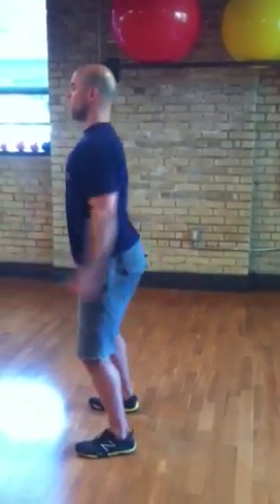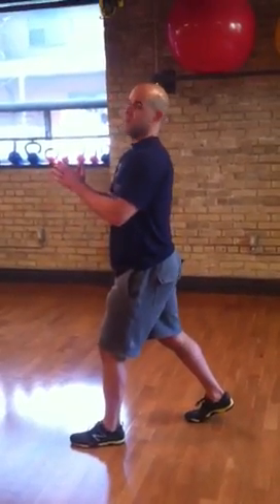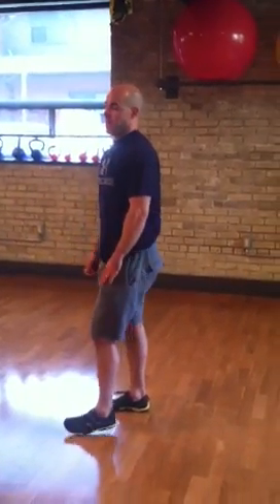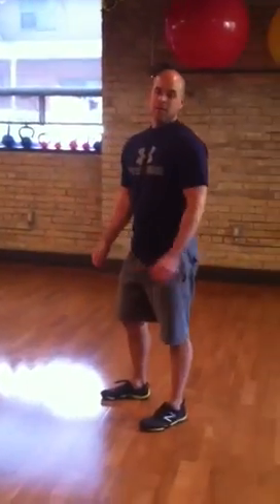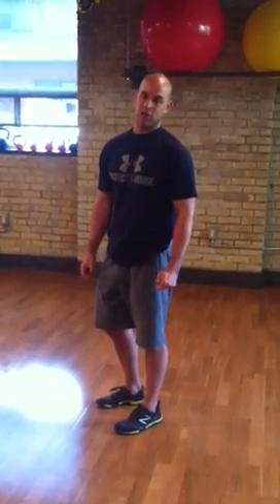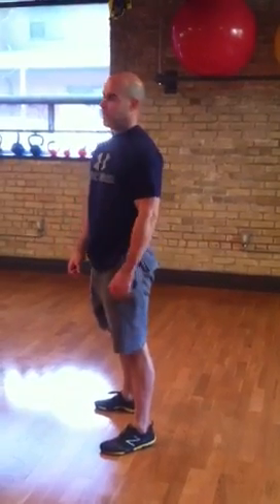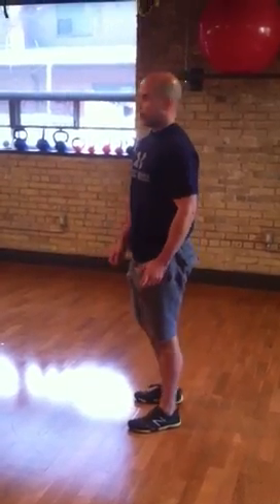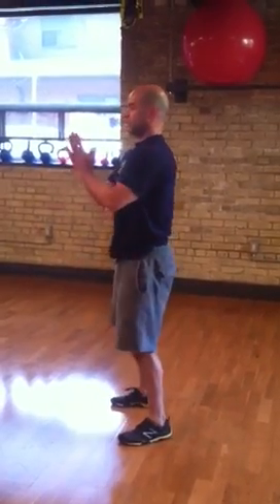Leg Crank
Darby Training System bodyweight workout.

This workout has been featured in several publications and was introduced to me over 20 years ago by a high school gym teacher and coach.

30 secs work:  15 sec rest.   60-120 rest after each set is complete.

Each set has 4 exercises:  squat,  lunge, split jump and squat jump.   30 sec work: 15 sex recovery for each exercise.